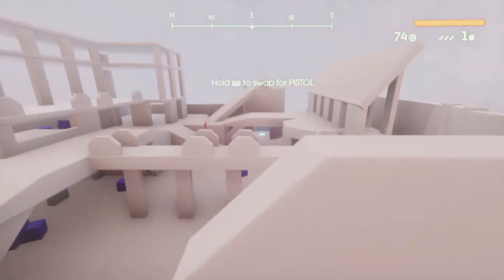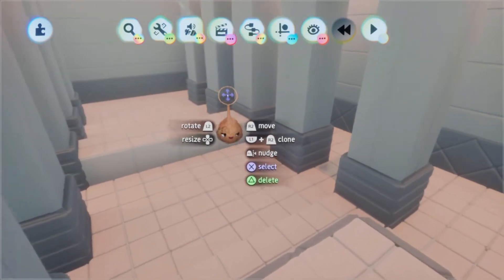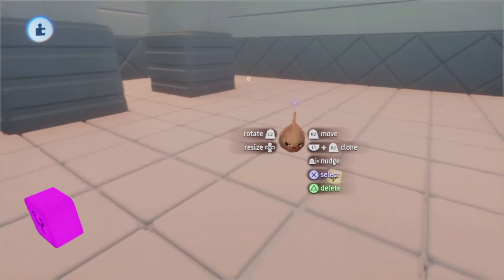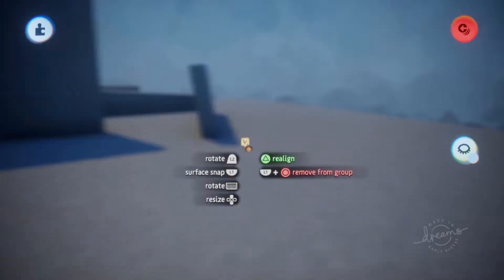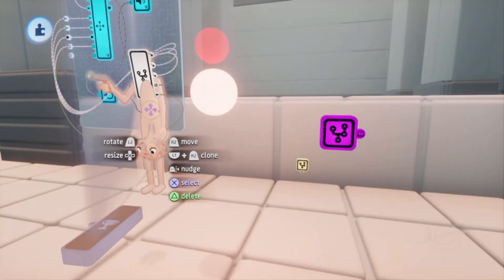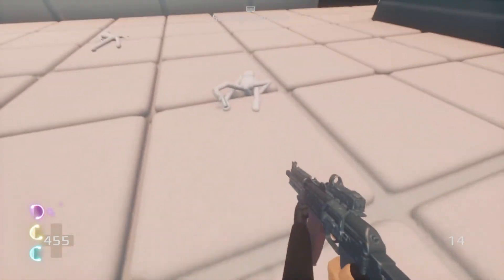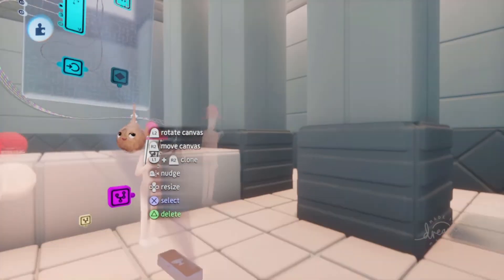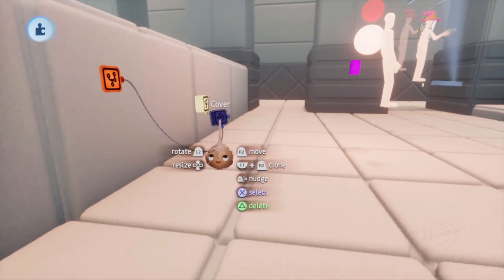Dreams PS4 Guide To ITT's Shooting Enemy Template | Create Combat Encounters In Minutes In Dreams!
In this video I go in-depth on the enemy template I made. Combine this template with my FPS template, and you'll instantly have a functioning game! No logic knowledge required!